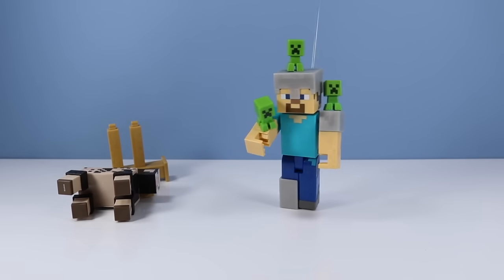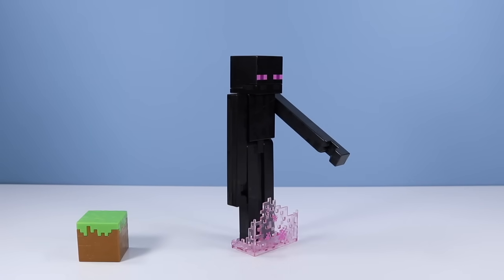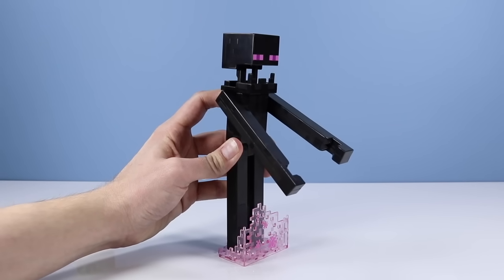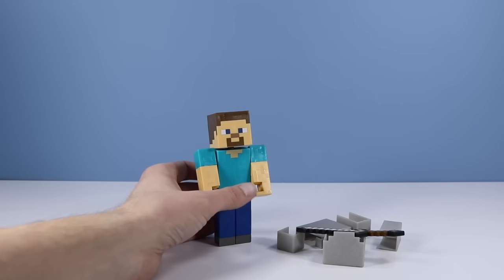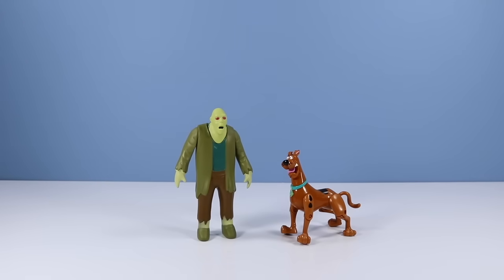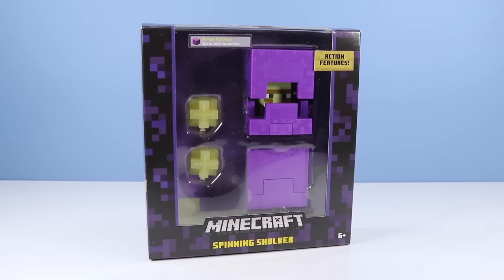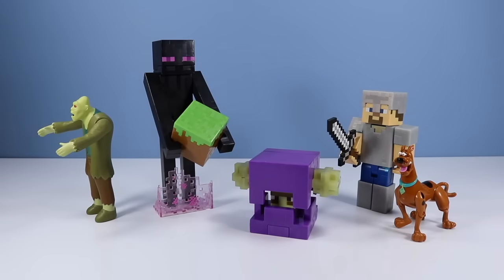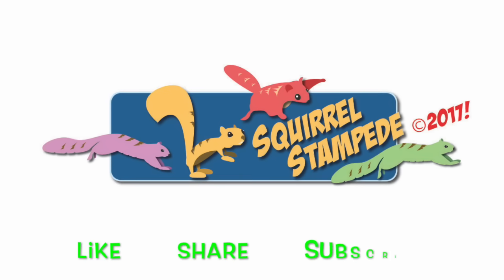Minecraft Survival Mode Toys Enderman Iron Armor Steve & Shulker Mattel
Minecraft Survival Mode Toys from Mattel: Attacking Enderman, Iron Armor Steve, & Spinning Shulker!

Found USA retail Walmart, Toys R Us, Target, $11.99 each.

Morning Stroll

Spider Juice